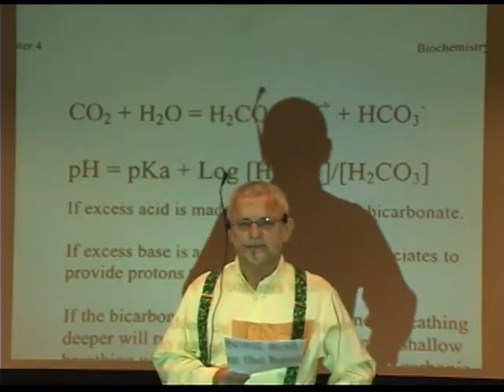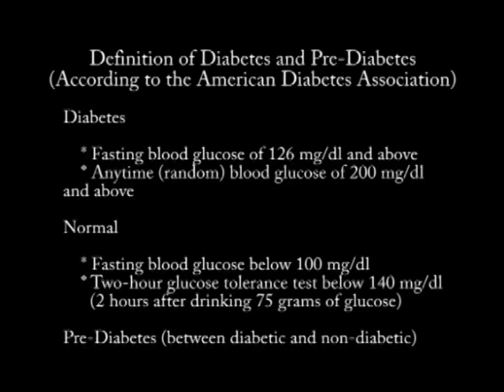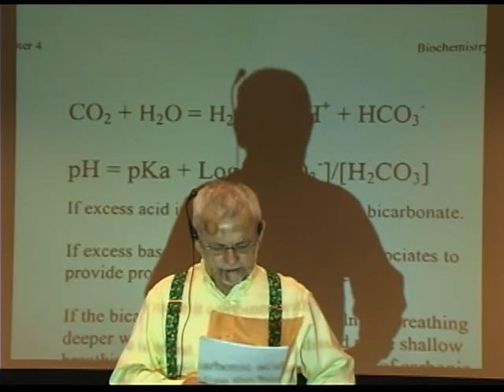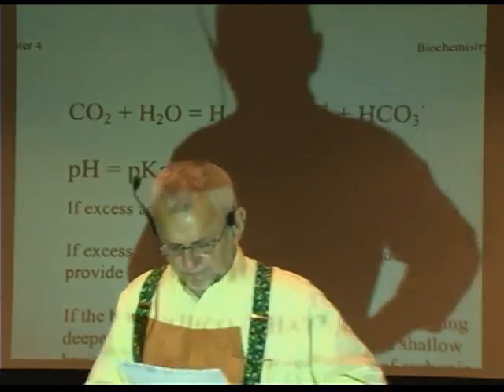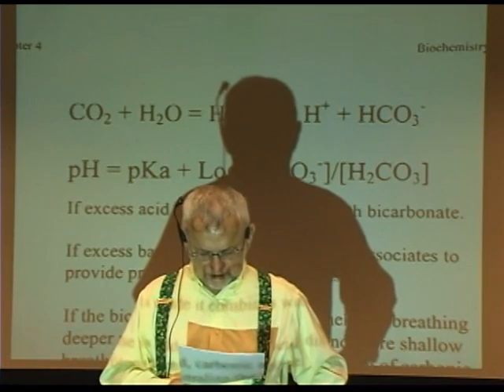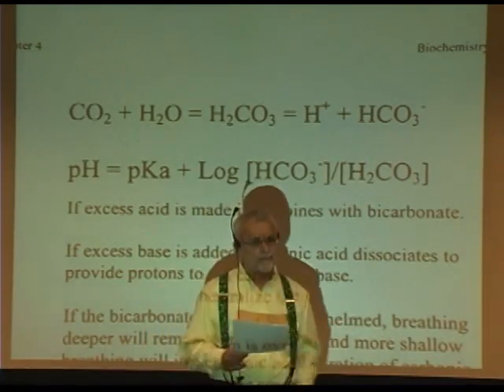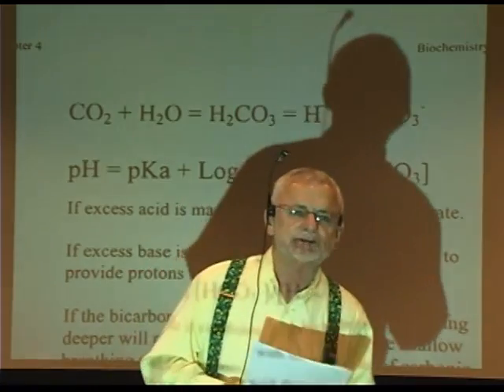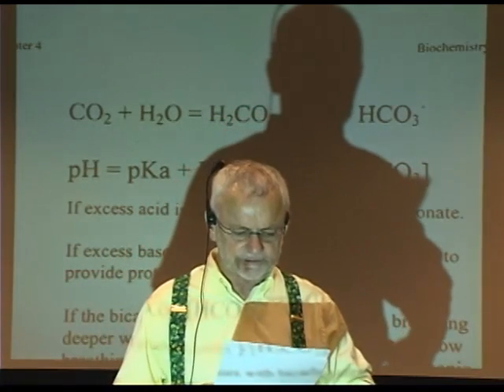elearn.une.edu.Chapter 4_14